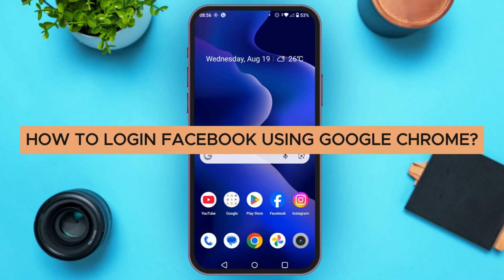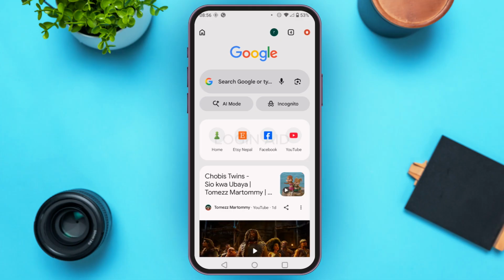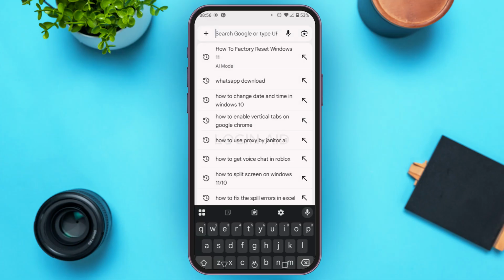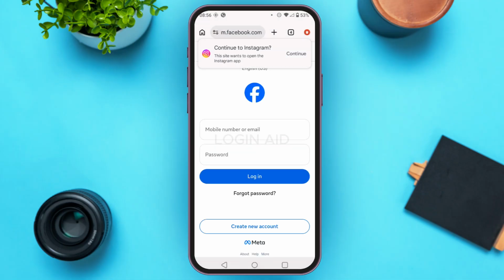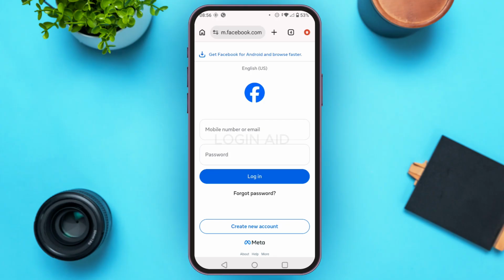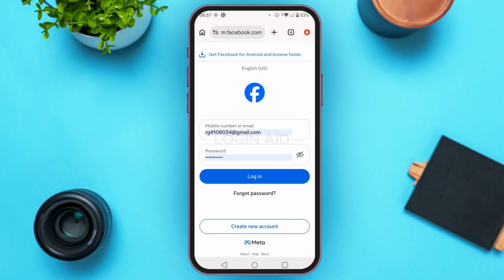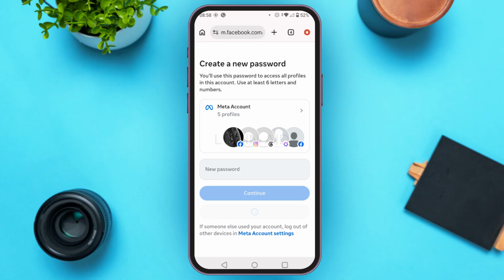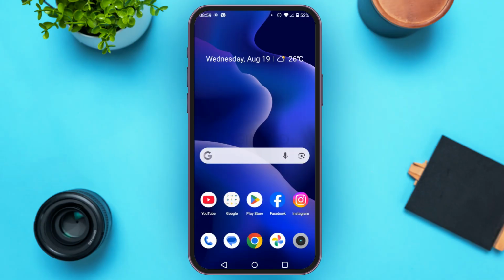How To Login Facebook Using Google Chrome 2026 | Sign In To Facebook Without The App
If you're searching for how to log in to Facebook on Chrome, Facebook login using Google Chrome, Facebook sign-in on Chrome browser, or how to access Facebook without the app, this tutorial covers the process in a simple and easy-to-follow way.